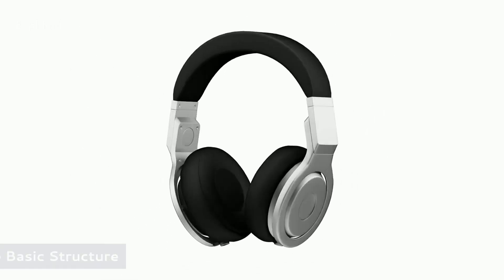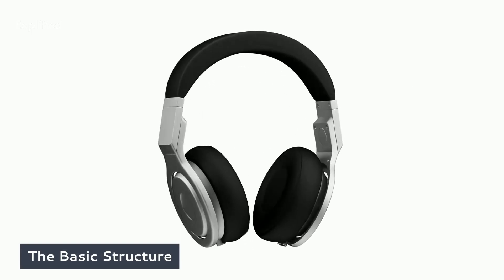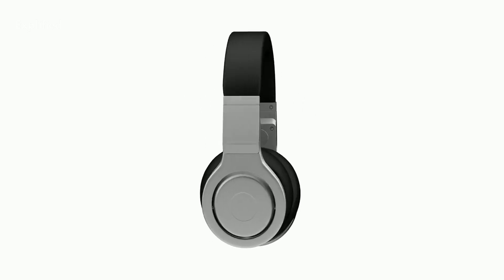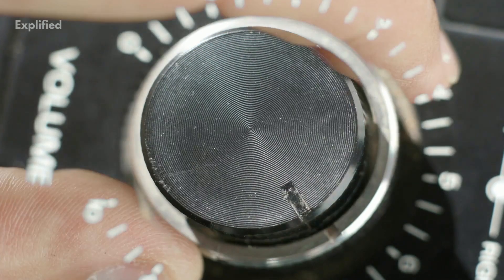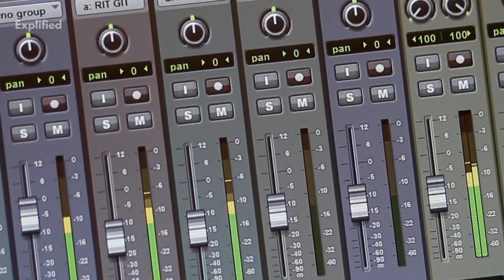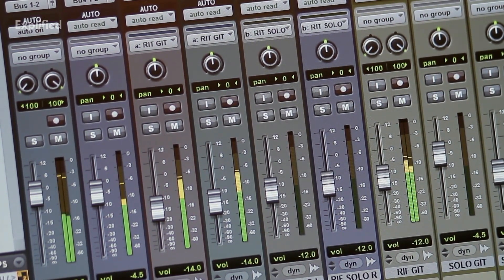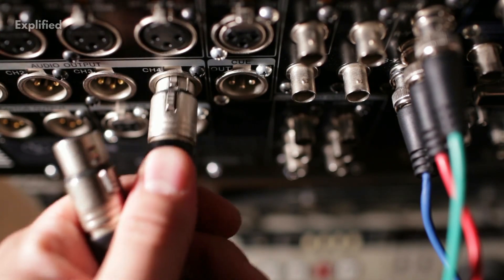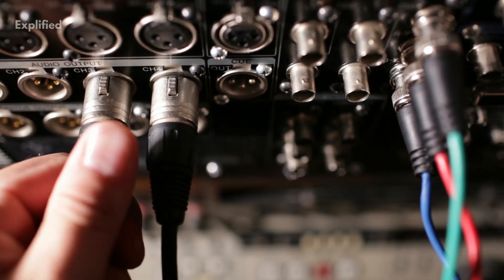How Does Noise Cancelling Work?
Be More Productive Noise Cancellation also recognized as active noise control involves the electro-acoustic production, normally with loudspeakers of a sound field to remove an undesired existing sound field. The favoured term to describe the event is active noise control as in many cases it is arguable that cancellation is a reliable mechanism causing the unwanted noise to depreciate. Watch this video to know how it works?